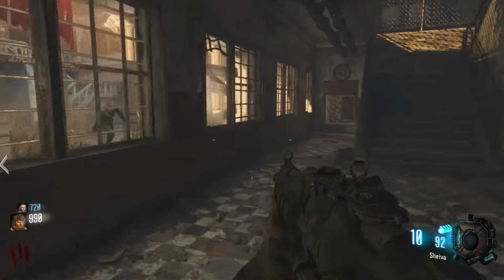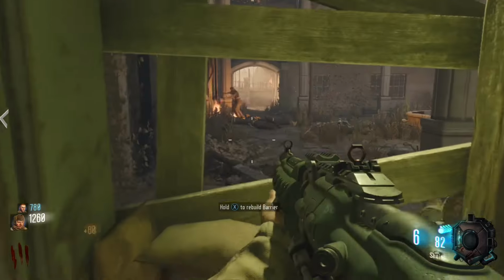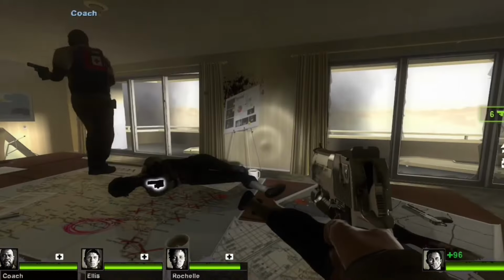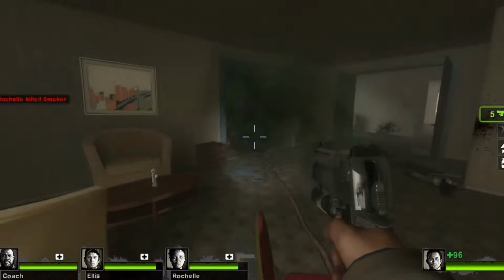Top 3 Zombie Games for Steam Deck – Zombie Flesh Eaters!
Try Ignition App

Apps To Make Money! 👇
Ignition App
Free Apple Stock